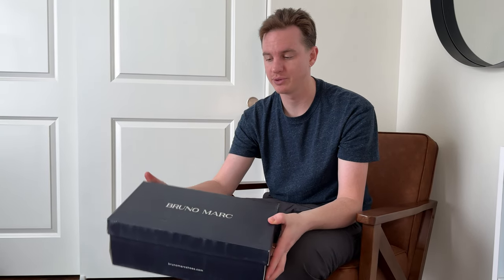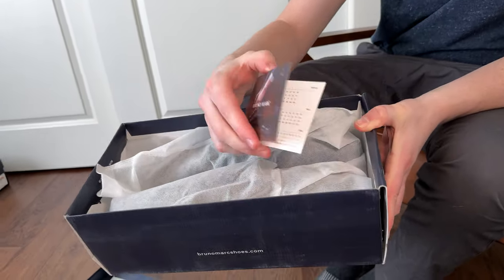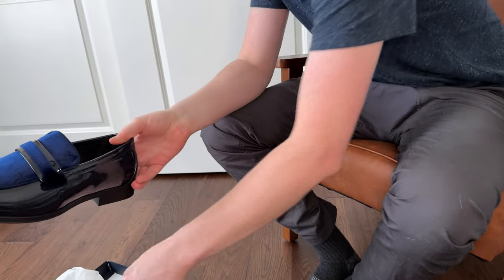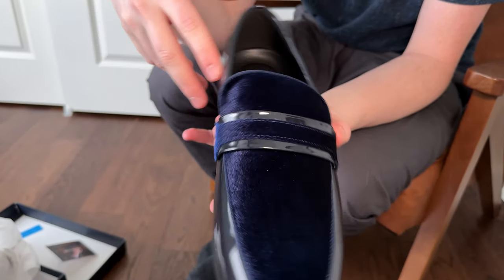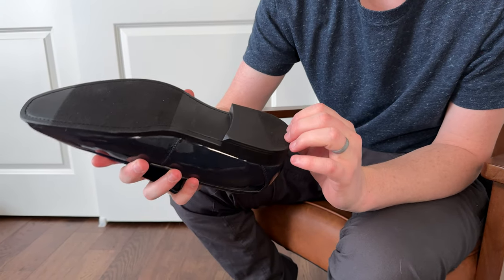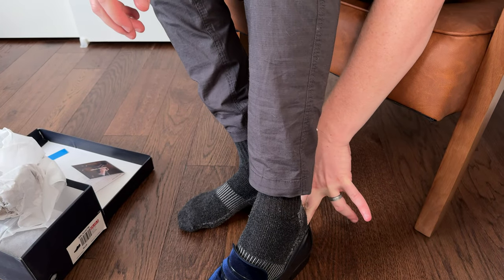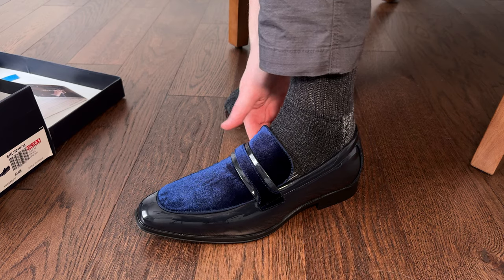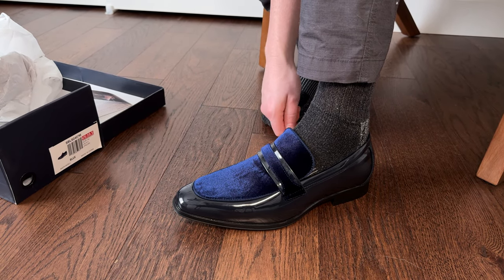First Impressions of the Bruno Marc Men's Tuxedo Patent Loafers!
We share with you are first impressions of the Bruno Marc men's tuxedo patent loafers! Plus, we try them on and show you how they fit.